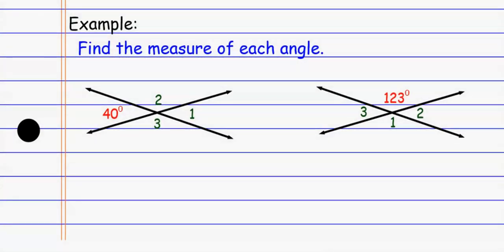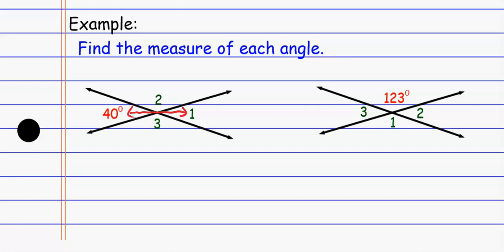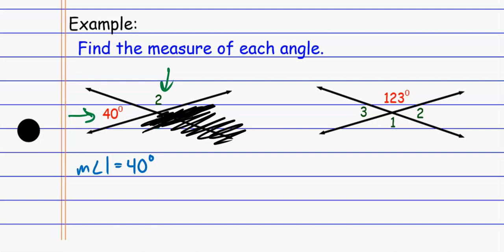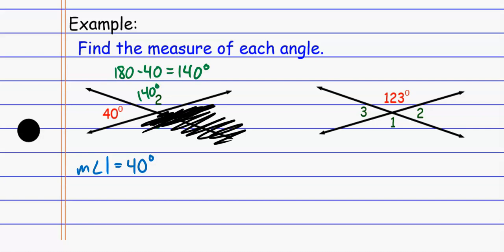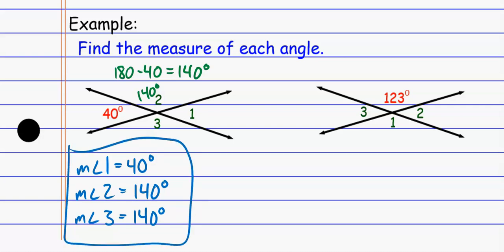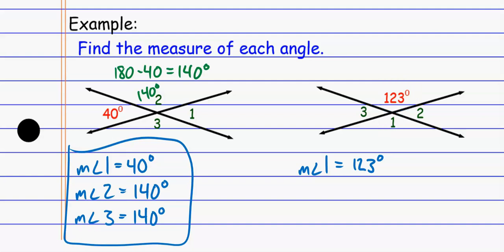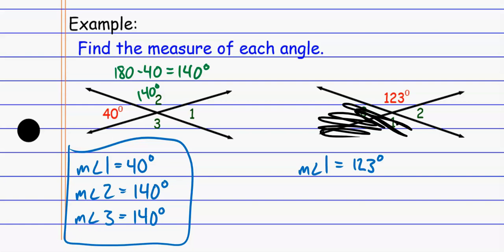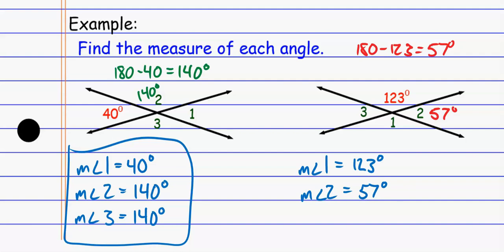App Geo Finding Vertical Angles